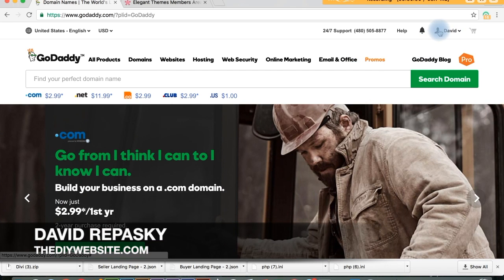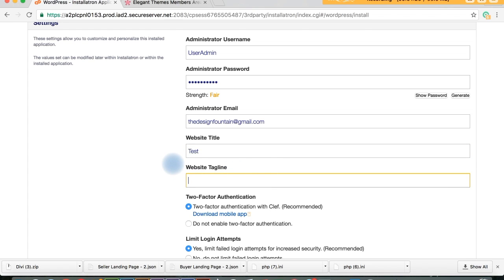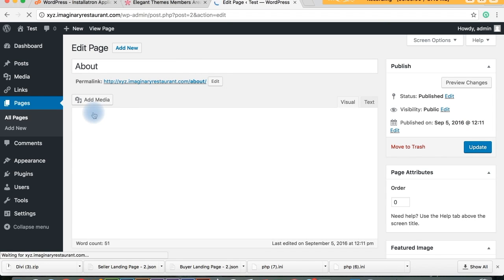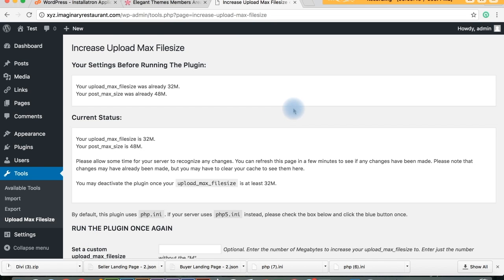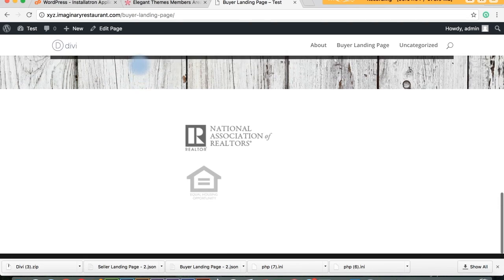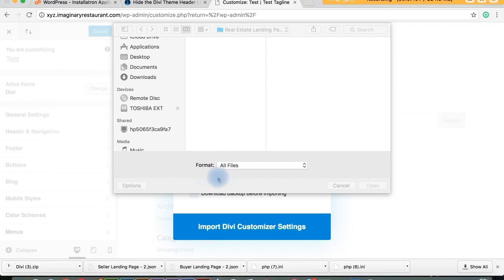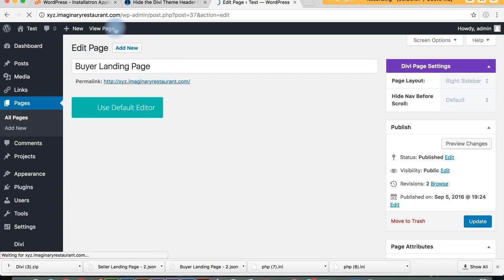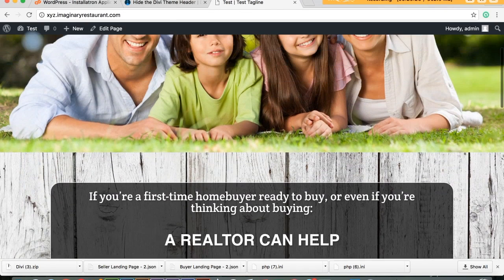How to DIY Landing Pages for Real Estate Using Templates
This video shows you how to set up DIY landing page real estate templates, available from thediywebsite.com.  After you download the files, follow along with this video and set them up yourself.  Get a landing page for your PPC ad-campaign without needing to hire an ad agency.